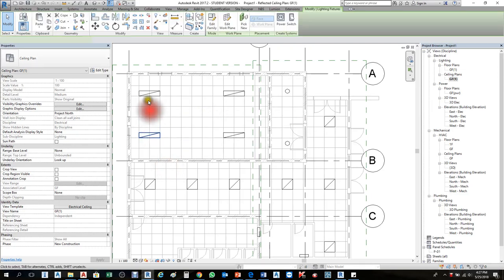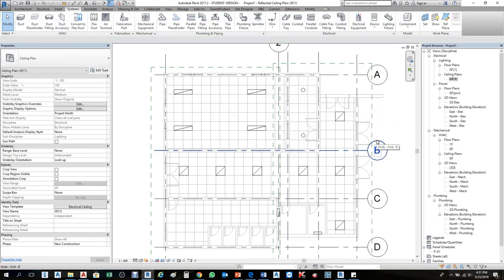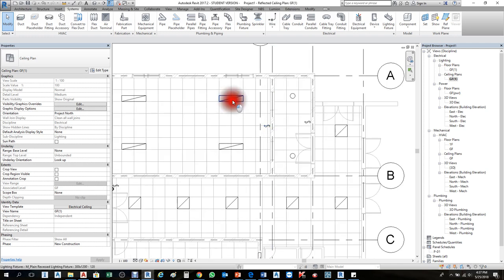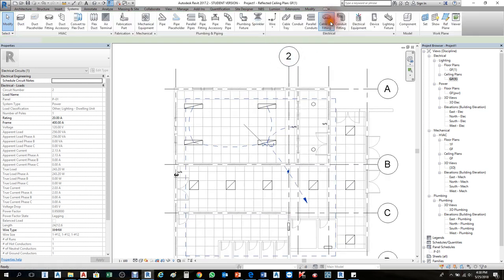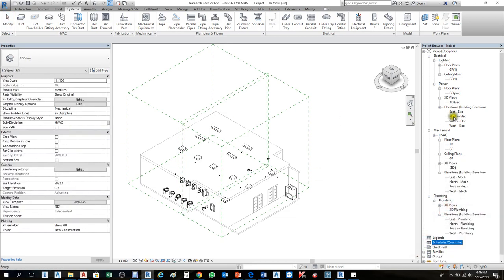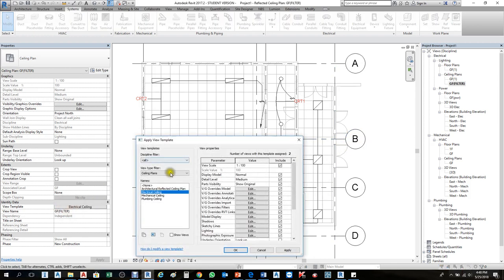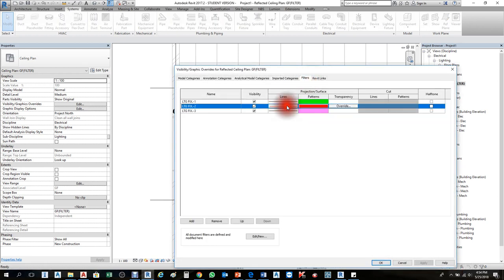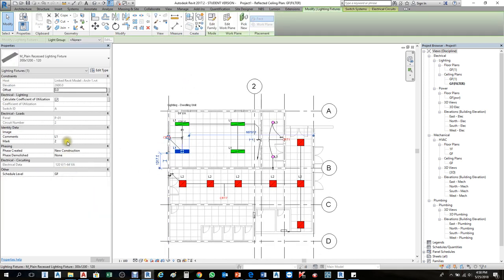Revit / BIM 2017 -2018 Tutorial for MEP Beginners Part-9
Revits/BIM  link Revit
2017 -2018 Tutorial for Beginners [General Overview]